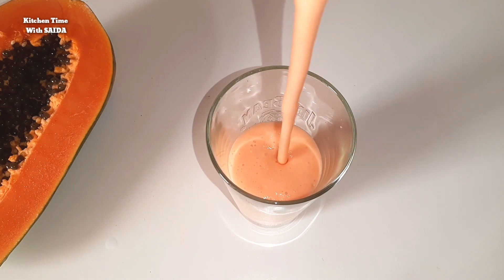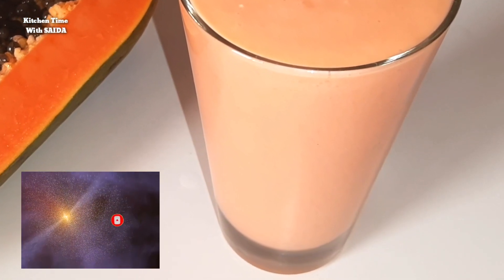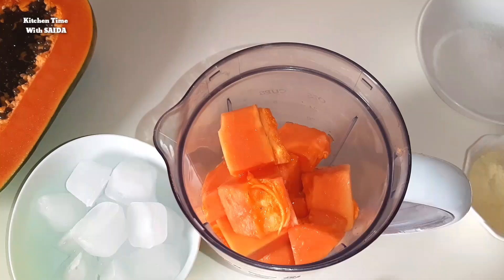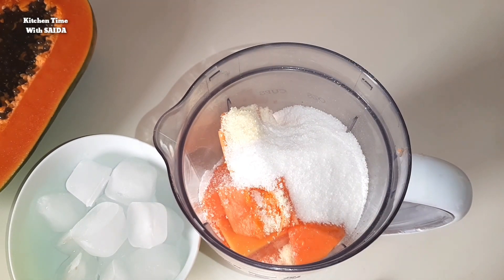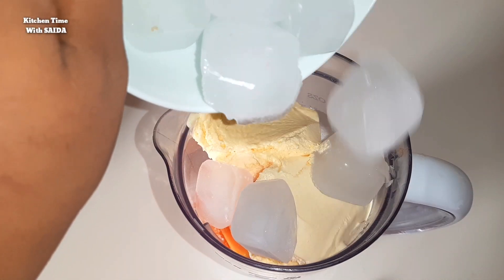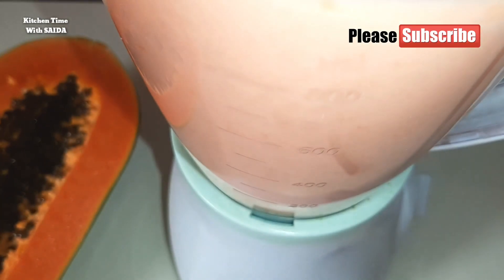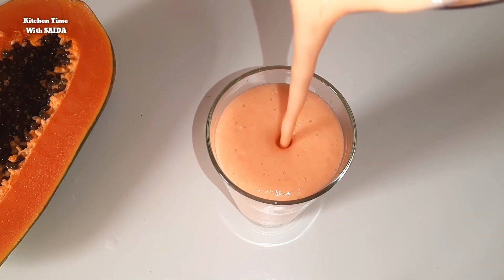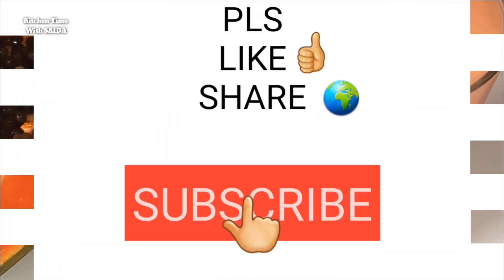মজাদার পেপের মিল্কশেক রেসিপি | papaya milkshake | smoothie recipe | milkshake recipe by saida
মজাদার পেপের মিল্কশেক রেসিপি | papaya milkshake | smoothie

Your cooking host
Saida.